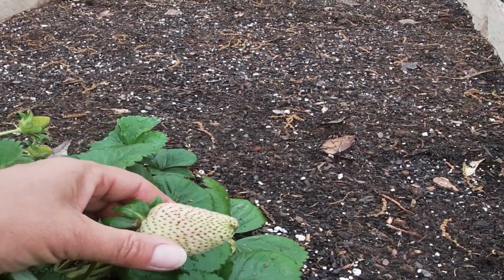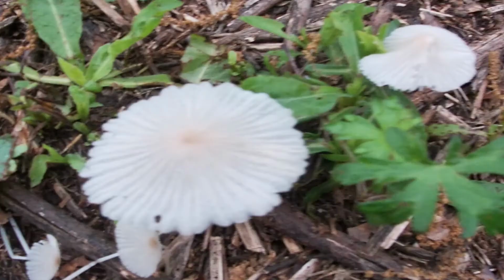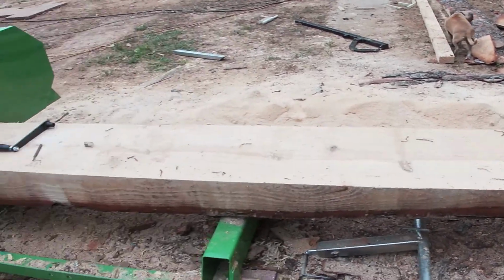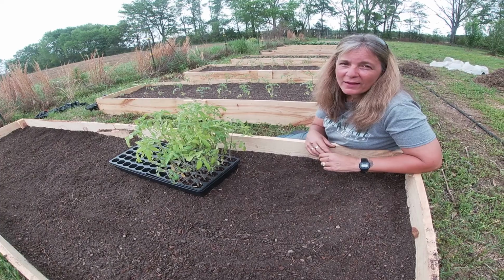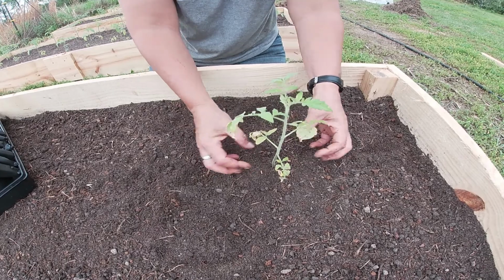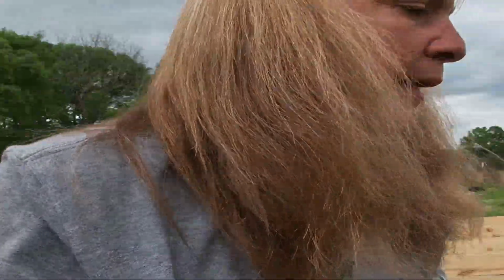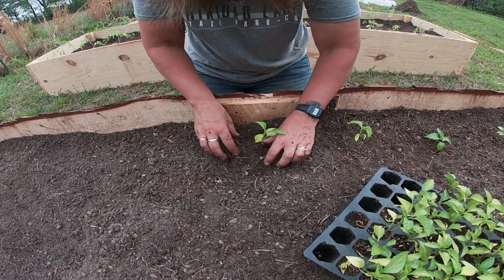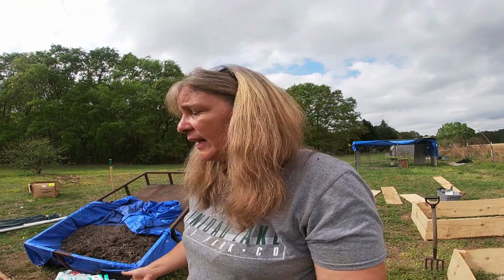Cute BUNNIES and REGRETS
Today we spend a little time with all the cute animals before I talk about some regrets we have.

  Ashford, AL 36312